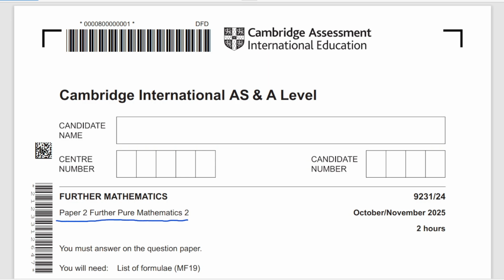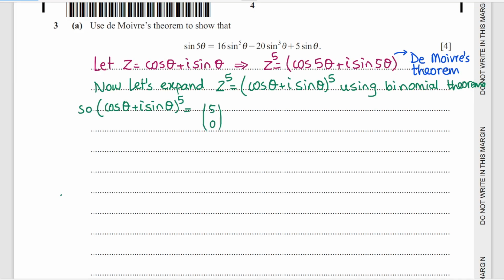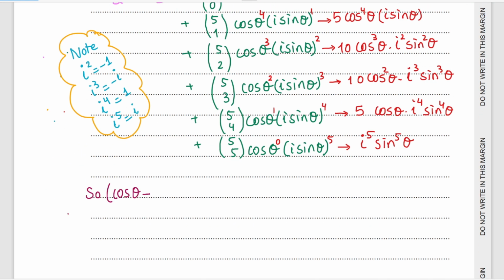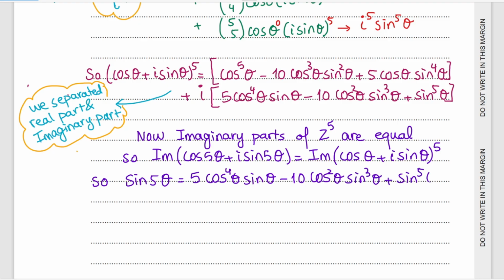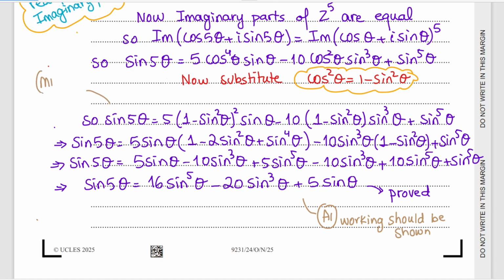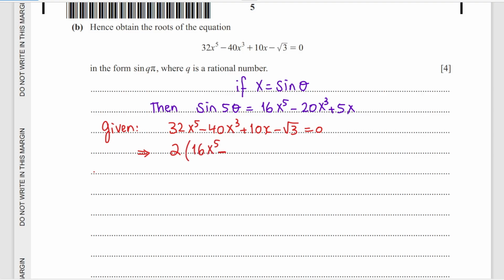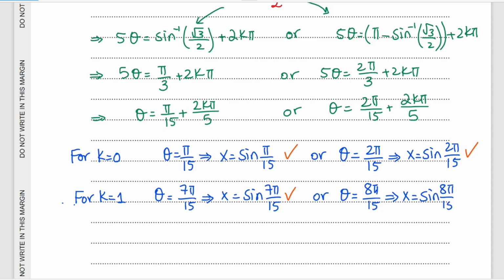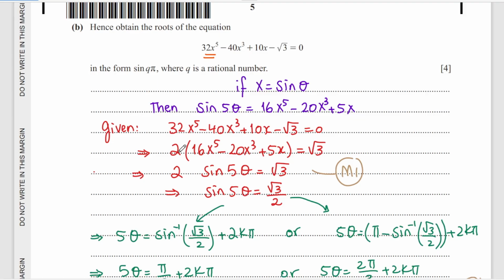9231/24 Oct/Nov 2025 – Complex Numbers Q3 Walkthrough | CIE A-Level Further Maths 9231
📘 CIE Further Mathematics 9231 – Paper 2 Pure Mathematics 2 (9231/24) – October/November 2025 Series

🔥💡 Tired of losing easy marks on ANY nth root question?
COMPLEX ROOTS STRATEGY: The 3 examiner traps that cost 1-3 marks on Nth Roots-Complex Numbers

🔍 Question 3: Complex Numbers – Full step-by-step solution with clear explanations.

📌 In this video, we solve Question 3 from the "CIE A-Level Further Maths 9231 Paper 2 (9231/24) – October/November 2025" past paper, focusing on the "Complex Numbers" topic.

📖 Syllabus reference: CIE 9231 Further Mathematics 2 – Complex Numbers.